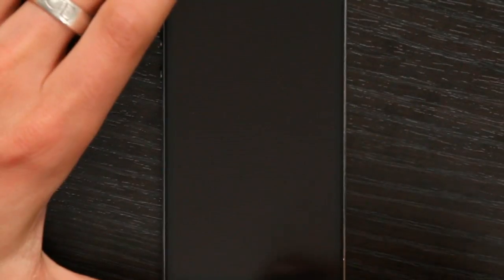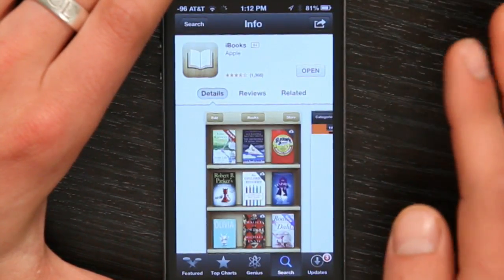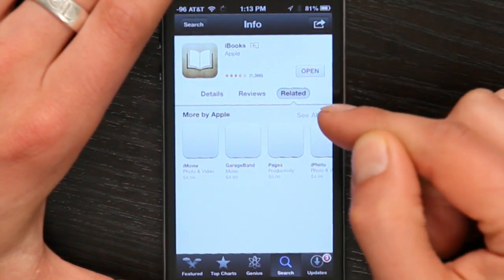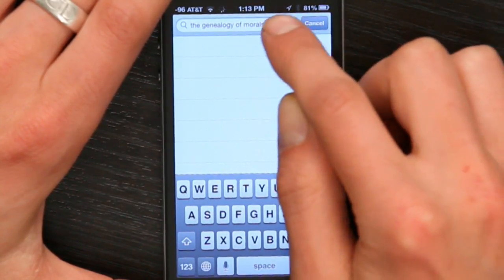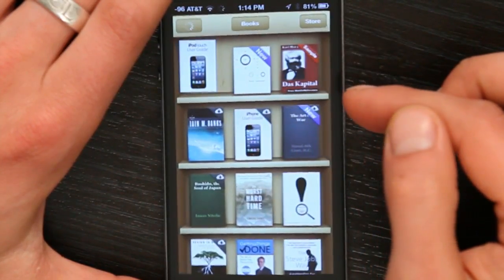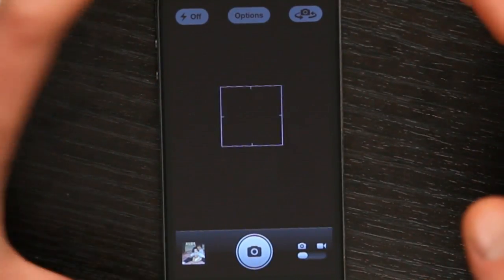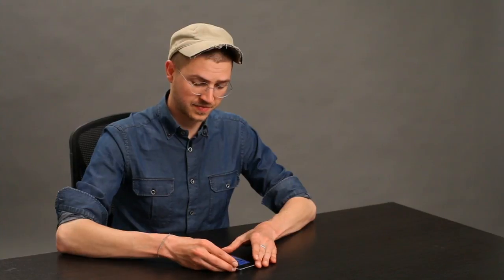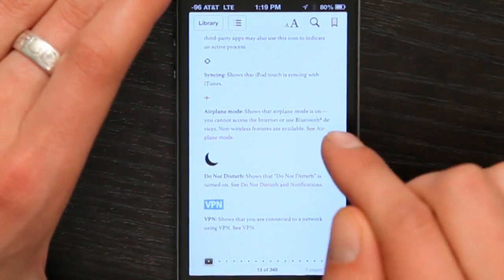Apple iPod Touch Tutorial : Tech Yeah!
Apple's iPod Touch is essentially an iPhone that isn't connected to a data network. Get an Apple iPod Touch tutorial with help from an Apple retail expert in this free video clip.

Series Description: The Apple iPod Touch is equal parts portable media device and personal data assistant. Find out how to best use your iPod Touch with help from an Apple retail expert in this free video series.